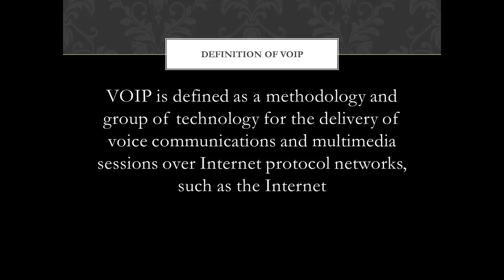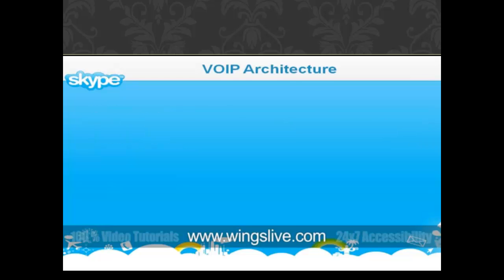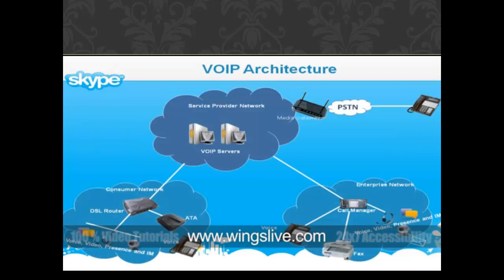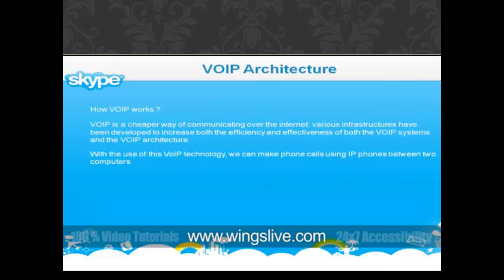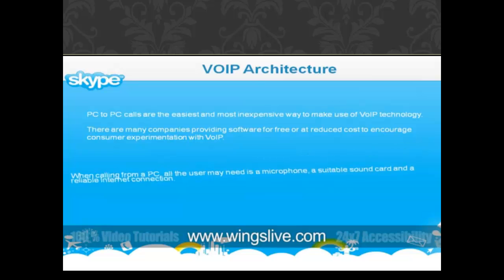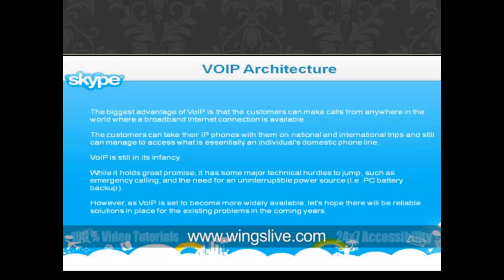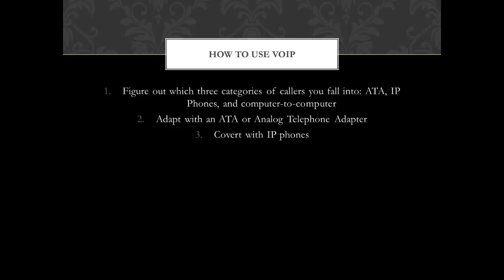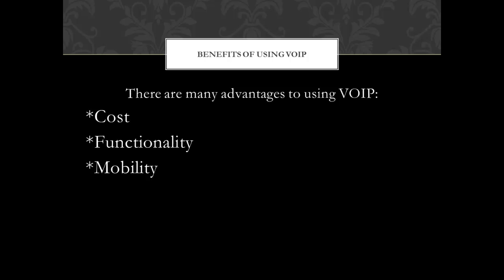12 Minute Video